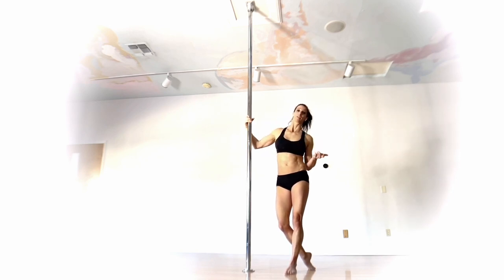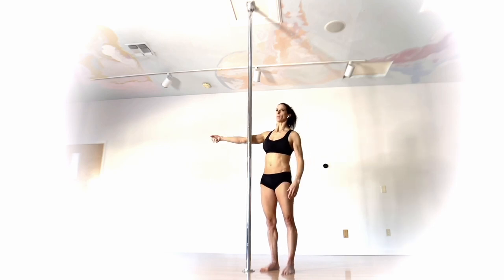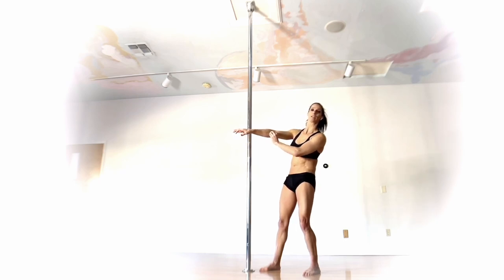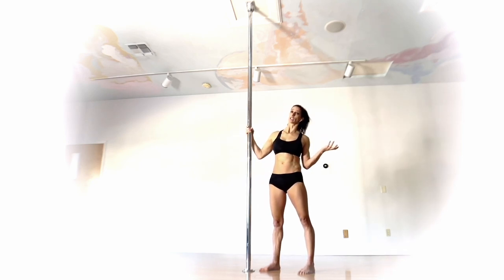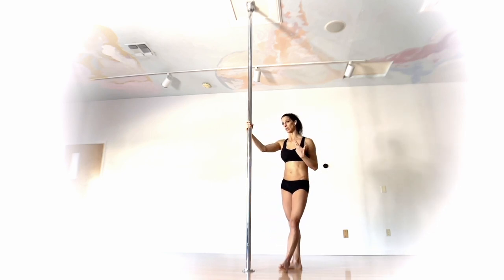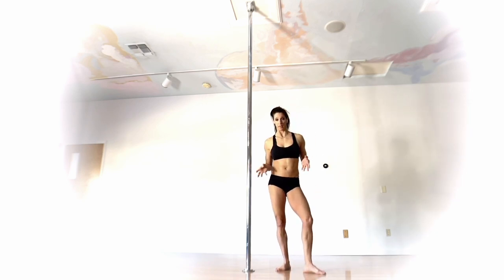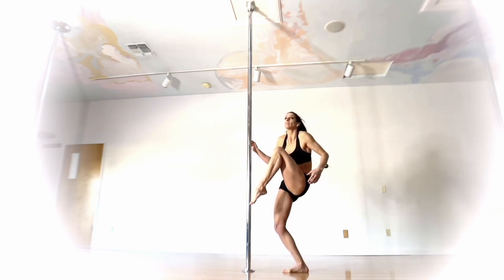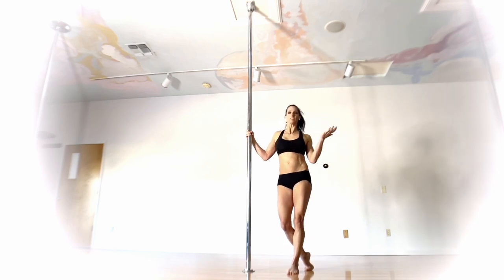How to do the Hellbow or Hanka Split - Pole Dancing Tutorials by ElizabethBfit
How to do the Hellbow or Hanka Split on the Pole Tutorial. I've heard this split go by both names, aptly called the "hellbow" split because this one can be hell on that elbow if you're not already conditioned with those elbow holds. You don't need to have a full front or vertical split for this pole trick but this entrance definitely requires a significant amount of compression strength so as to grab that front leg. This move works on spin OR static pole.  Many pole splits moves can be done with a straight or bent leg variation, including this one. So no, you do NOT need to have a full vertical split to make this move work.  If you need some guidance in improving your vertical split flexibility (and other split related ranges of motion) I would highly recommend you check out my Science of Splits online workshops

Another great resource for improving your vertical split can be found at the link below where you will find a PDF download that walks you thru a 15 minute stretch routing that you can add to your training to improve your splits.

Watch and work your way thru the tutorial and if it looks like this is a challenge you are ready for I would LOVE to see!  Share your Full Bind Split either as a picture or a video with or without a combo!